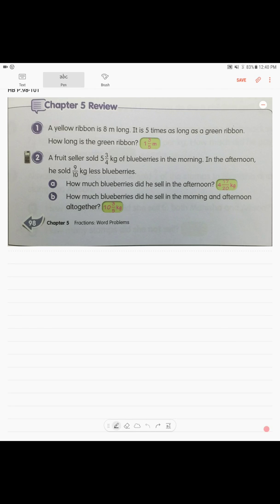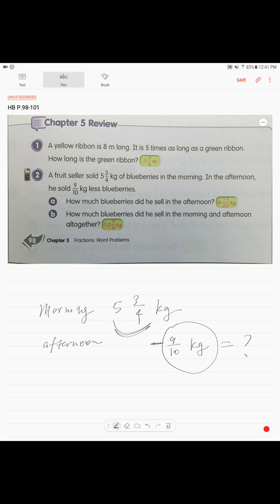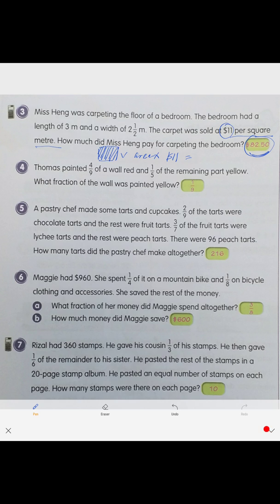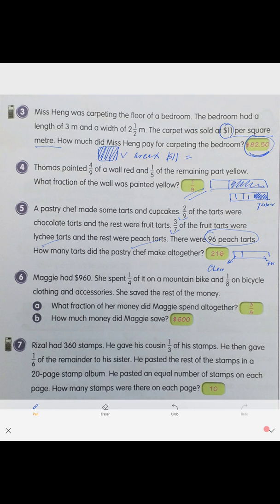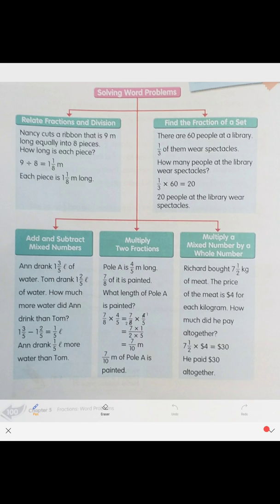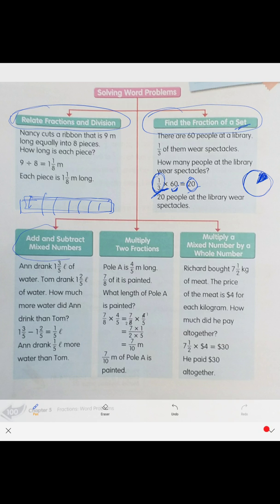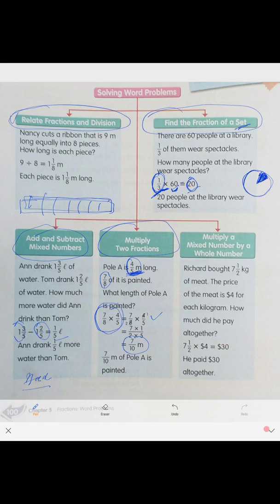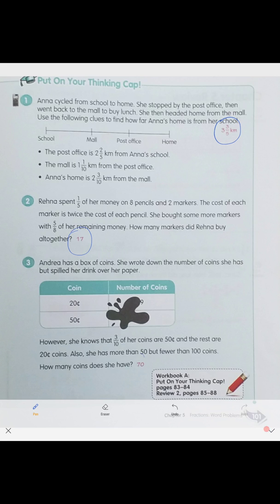PB. P.98-101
PB. P.98-101. Math. Pupil's book 5A. Chapter 5. Fractions: word problems

In this video:

We will wrap up the Chapter 5 in the Pupil's book.
Chapter review.
Answers.